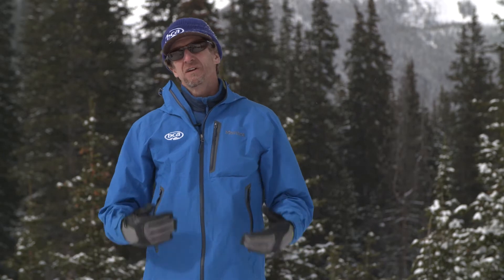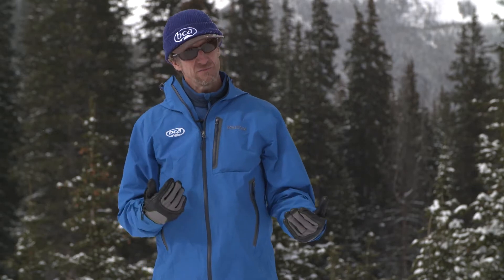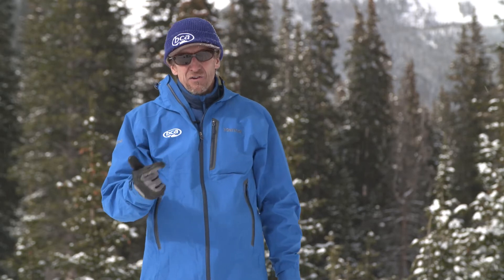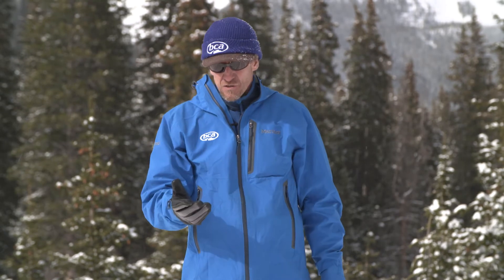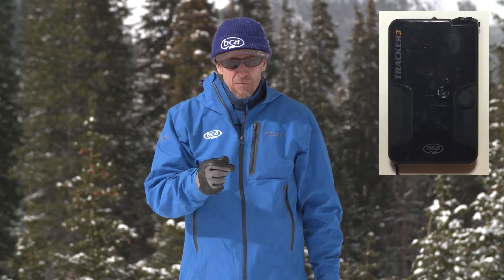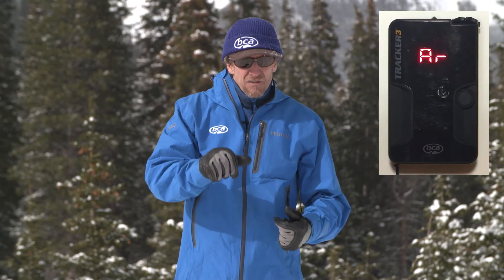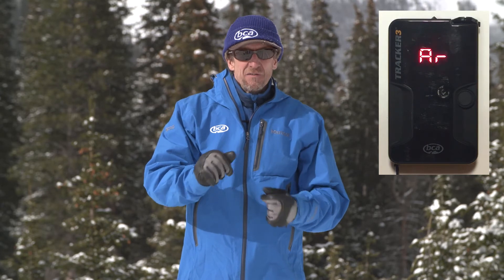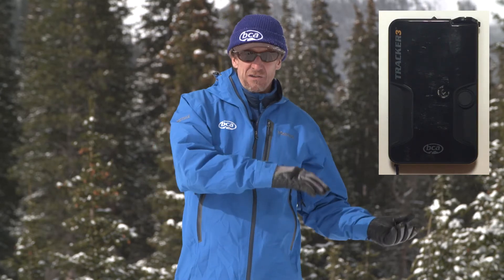Tracker Transceiver Auto Revert Mode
This video gives directions on how and why to use the Auto Revert mode on a BCA Tracker avalanche transceiver. Auto-revert is beneficial when having to perform a search in a dangerous area where a second avalanche is still possible.

Auto revert mode will make the Tracker automatically revert to TR (transmit) if the device does not move for one minute-or if there is movement, but the searcher remains in search mode for more than five minutes.  The auto-revert function will revert your Tracker back into transmit mode after 5 minutes of searching.

Auto-revert also comes in handy if you do a trailhead test at the beginning of your tour, but you forget to go back into transmit.